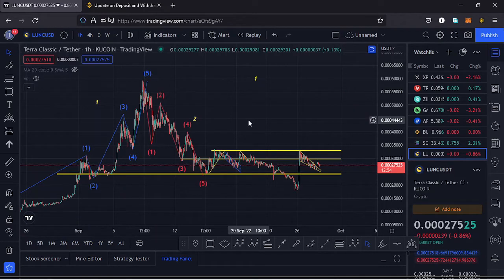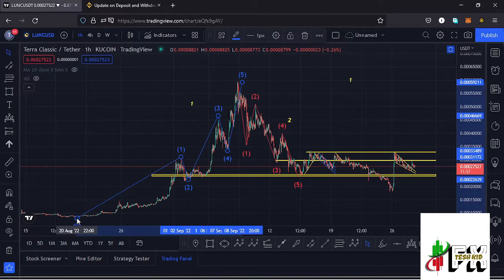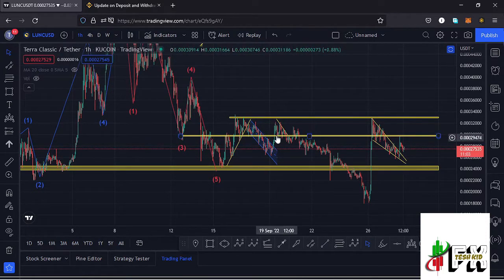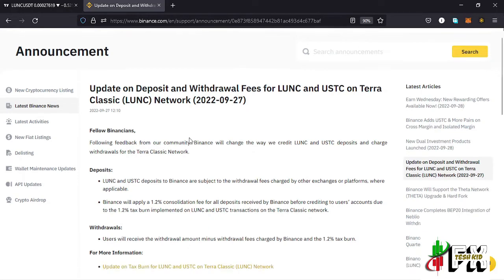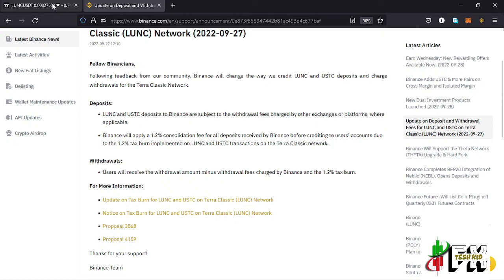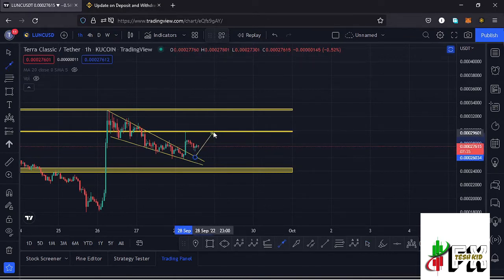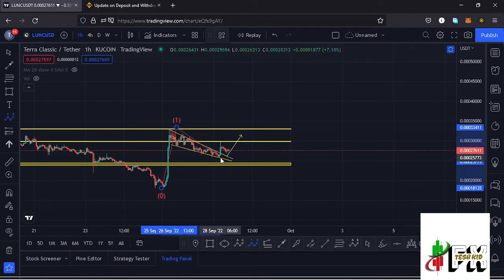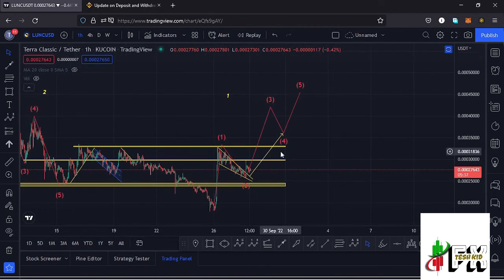TERRA LUNA CLASSSIC (LUNC) PRICE PREDICTION UPDATE !!! ELLIOT WAVES AND TECHNICAL ANALYSIS